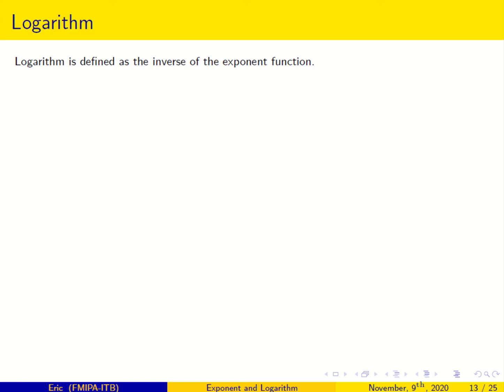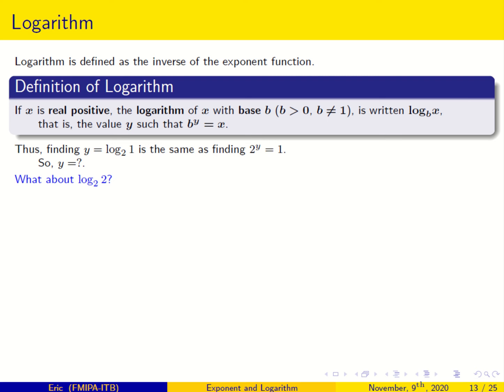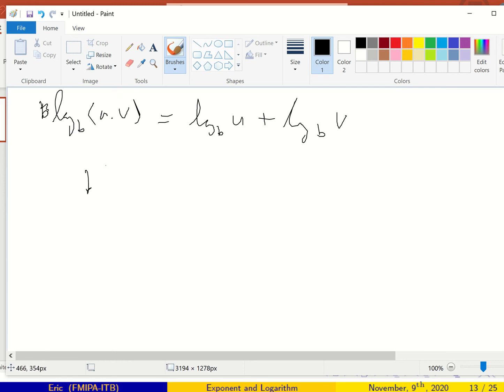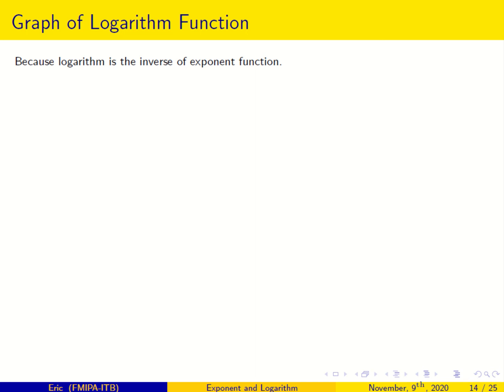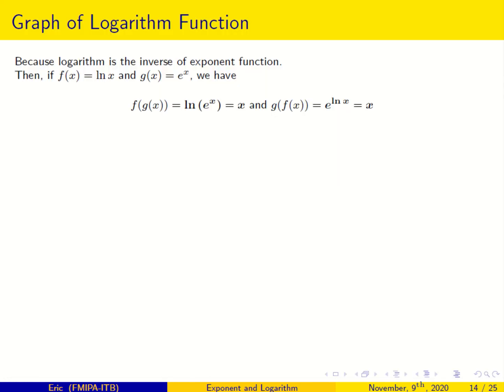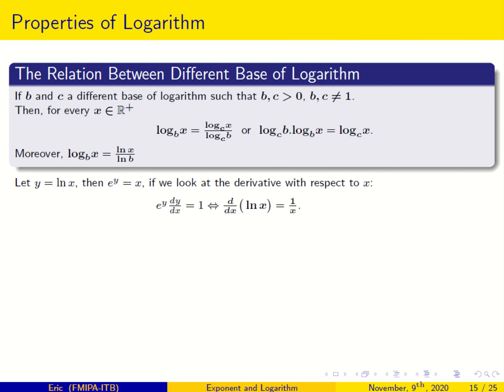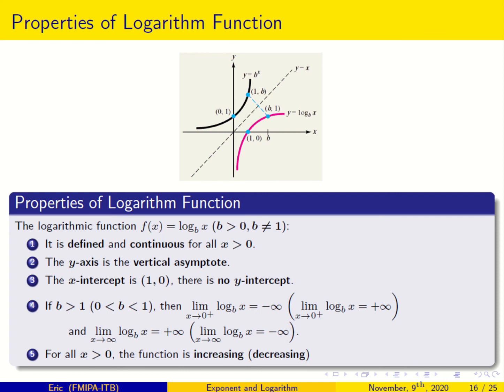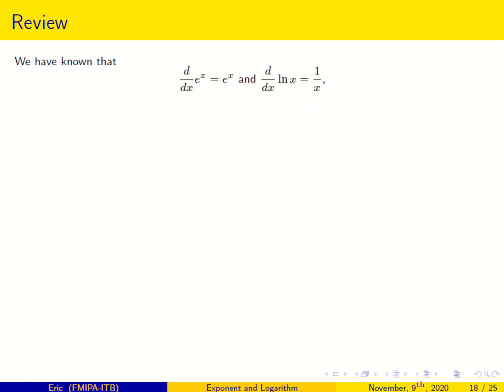Logarithm Function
Topic: Exponential and Logarithm Function
Subtopic: Logarithm Function